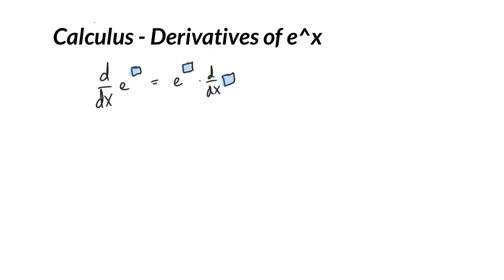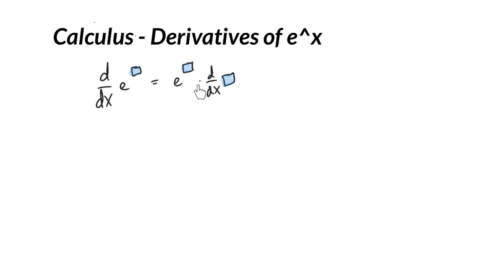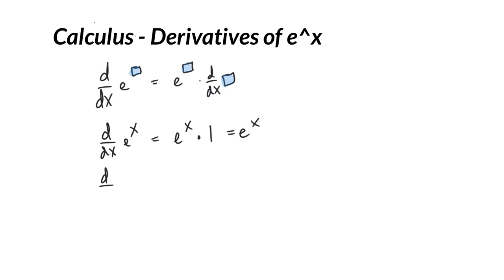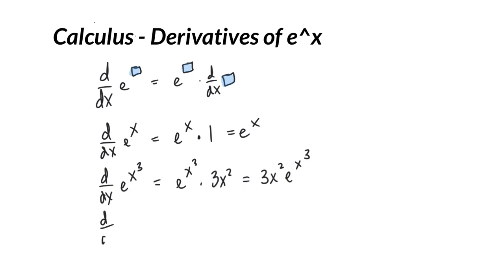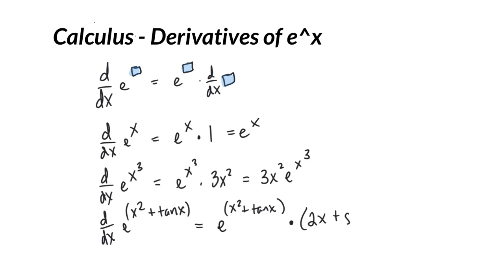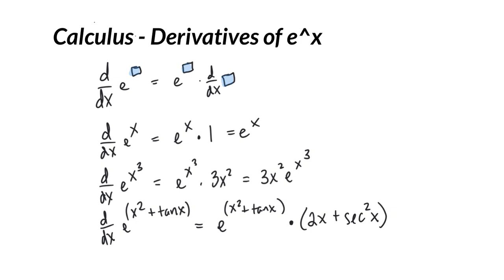Calculus - Derivatives of e^x